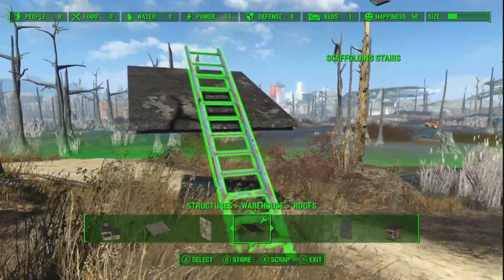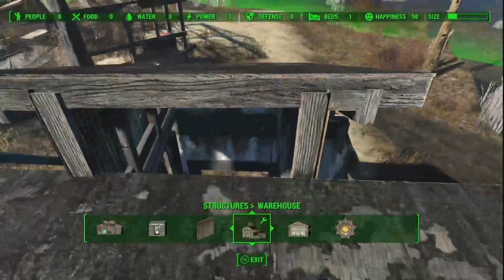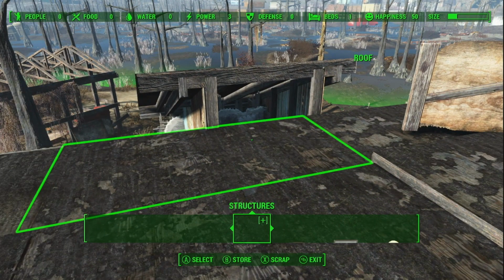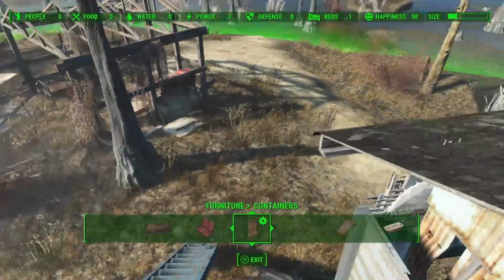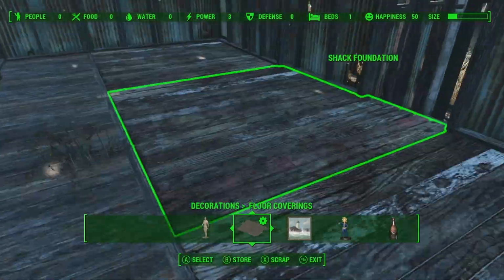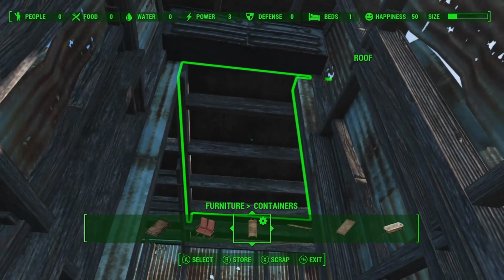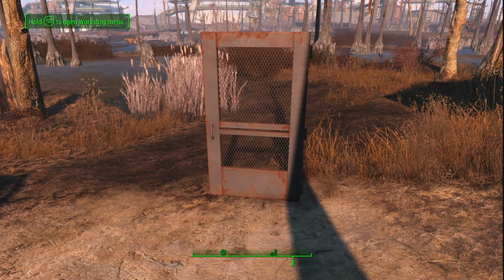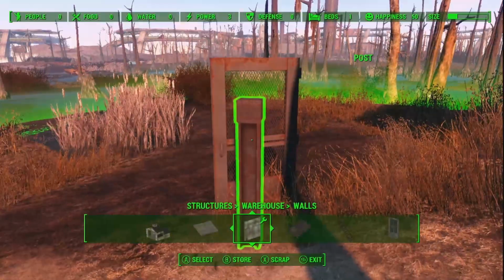Let's Build a Hunting Lodge, Part 2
Part 2 of the Hunting Lodge. Today we finish the structure of the locker/shower building we started last time. Putting on the roof, doors, and filling in some gaps.